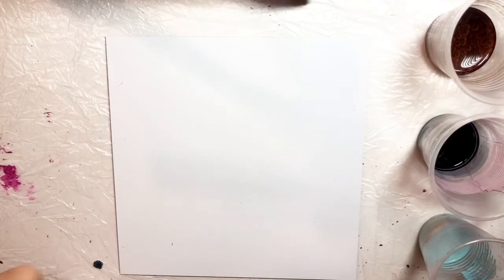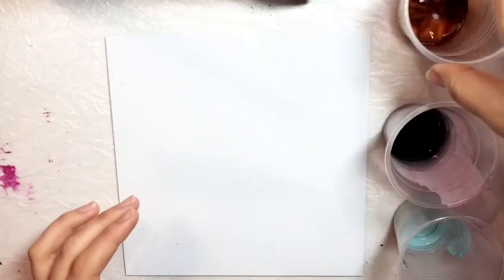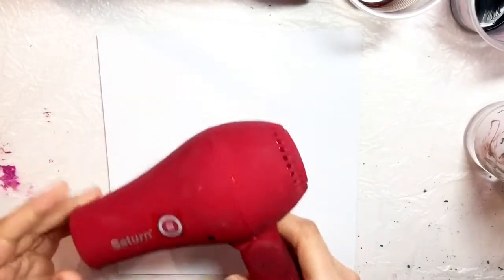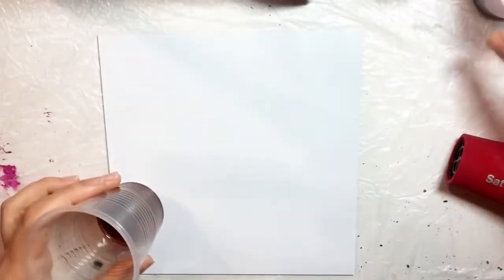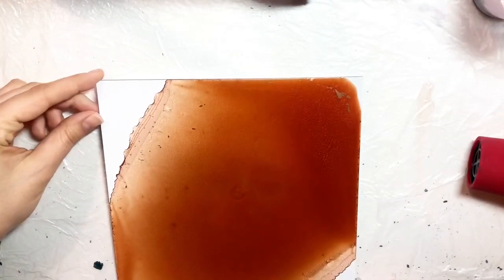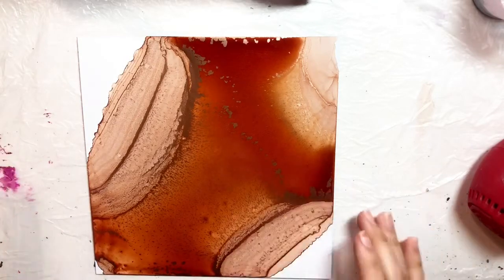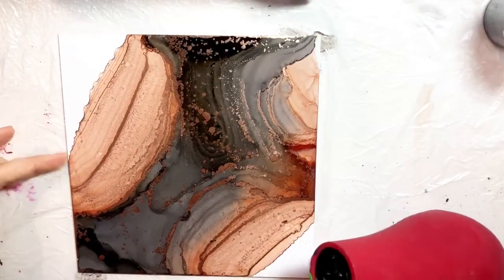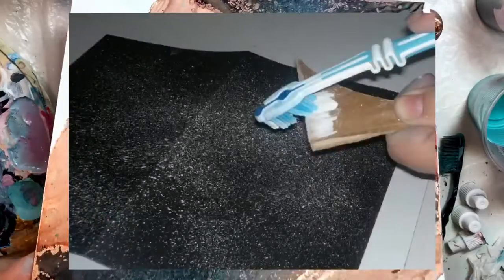ALCOHOL INK GOLD SPLASHES on PVC-panel//by art vlog Gaya Arushanian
This is my fisrt video I decided  record in English. I hope you'll get an inspiration to create your art with gold or any other color splashes.

You can find me and my artworks on Instagram
Instagram.com/gaya_arushanian
My art school on Instagram
Instagram.com/school.experimentalart